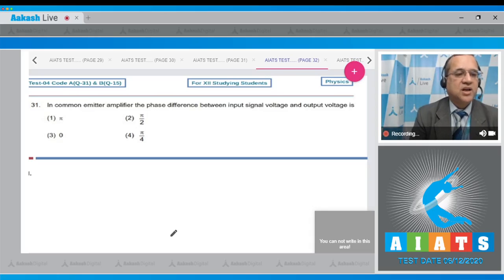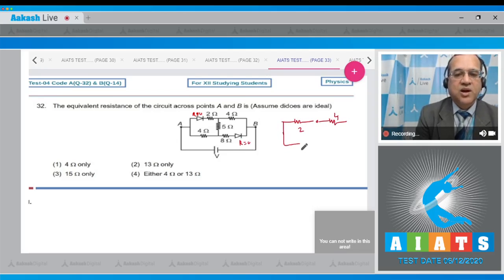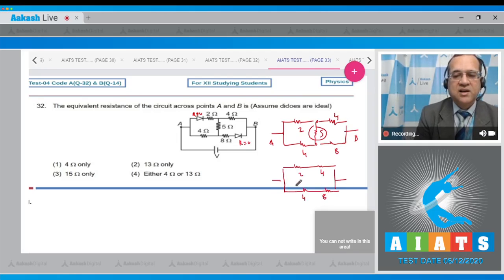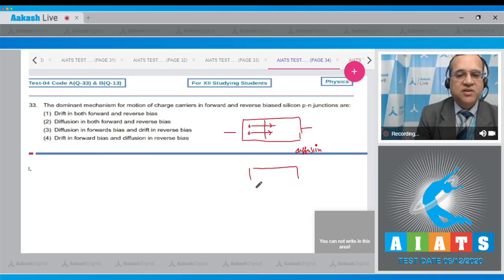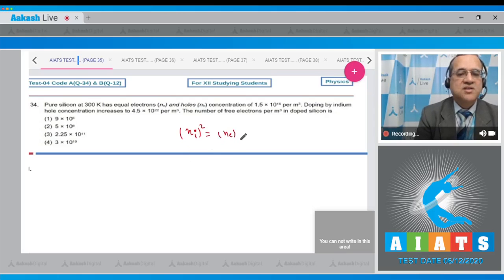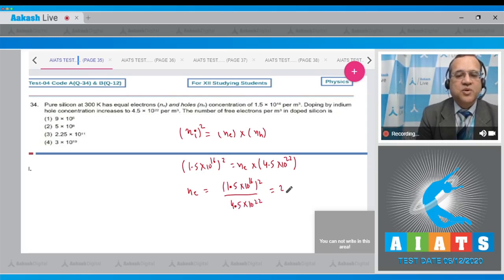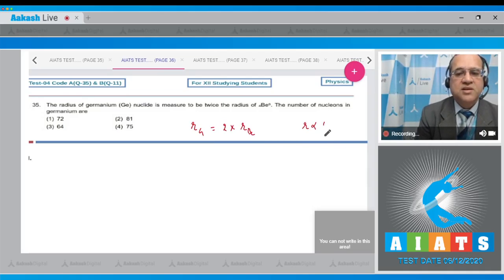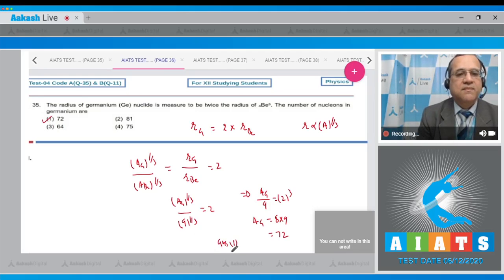AIATS TEST 4 Code A B For XII Studying Students PHYSICS MEDICAL 2020 Q 31 to 35